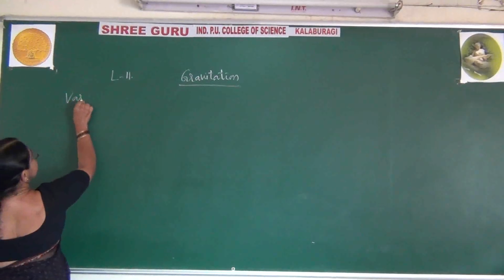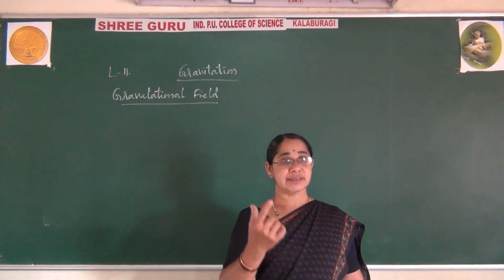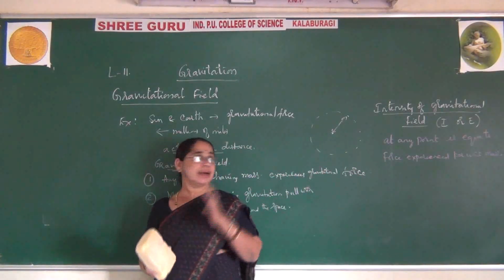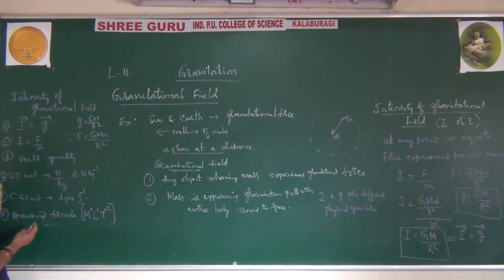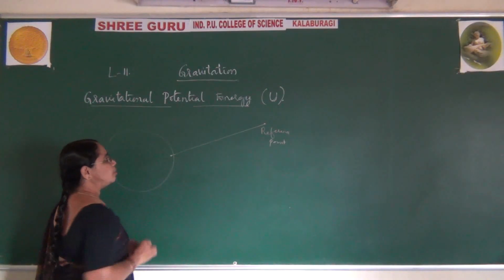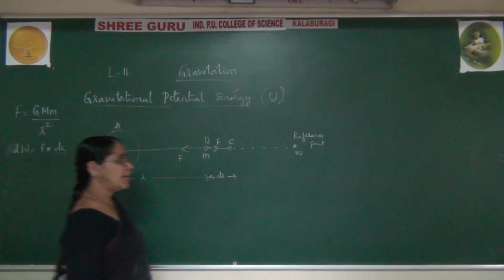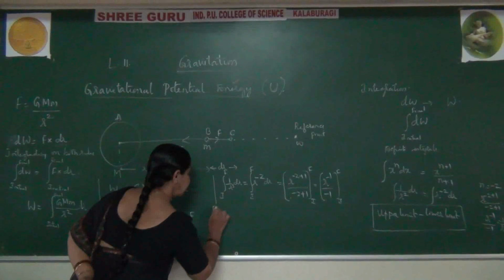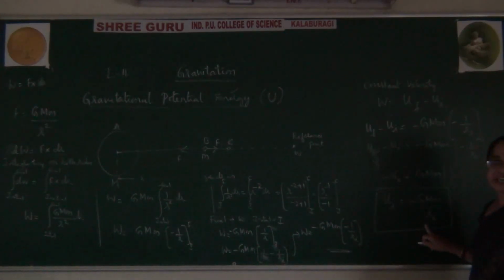PUC - 1 , PHYSICS - LECTURE 11 - GRAVITATION | CHAPTER 2 | BY VANISHREE MADAM